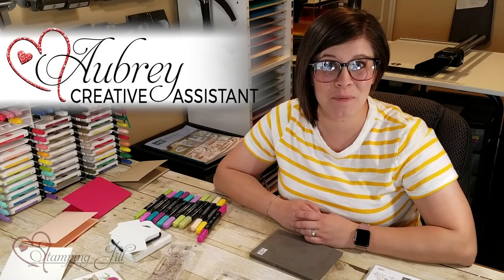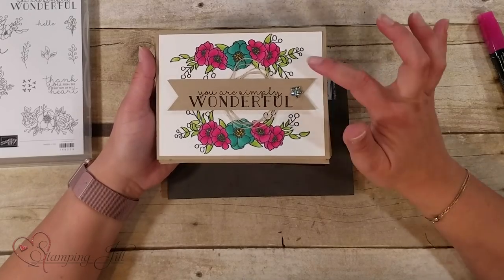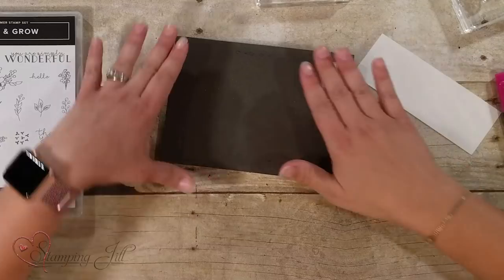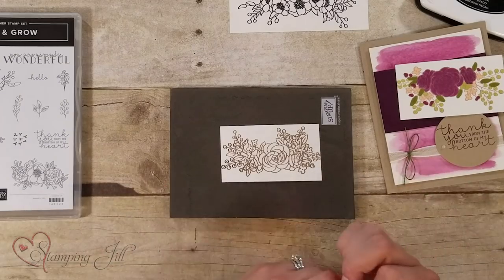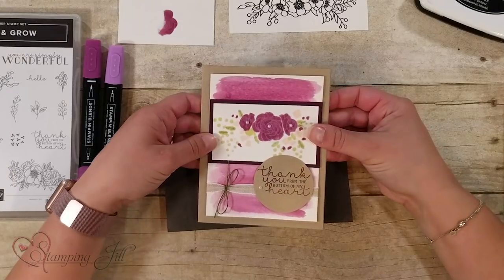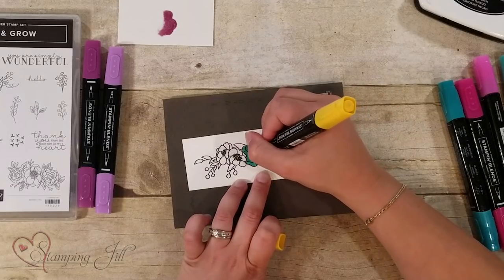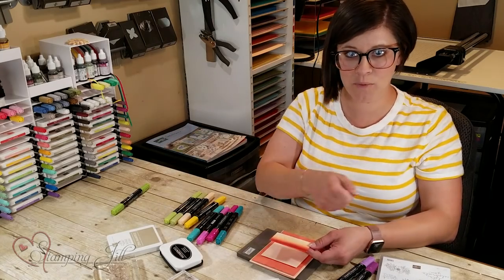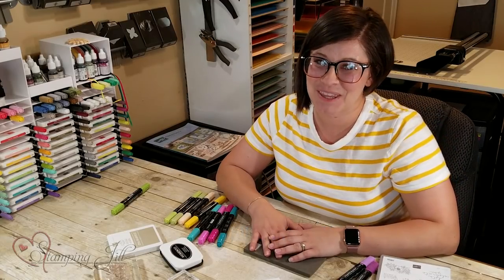Stamping Jill - How To Use The Backward Blends Technique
Stampin' Up! Demonstrator Aubrey demonstrates a new technique using the blends alcohol based markers. We call it the backward blends technique and looks like a stain glass window on paper. Just another fun way to use your blends, Check it out!